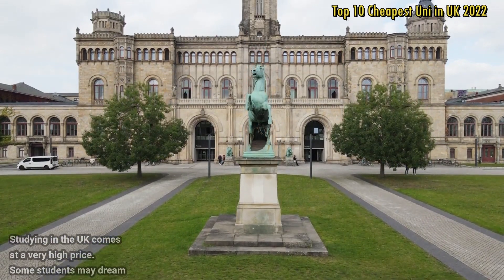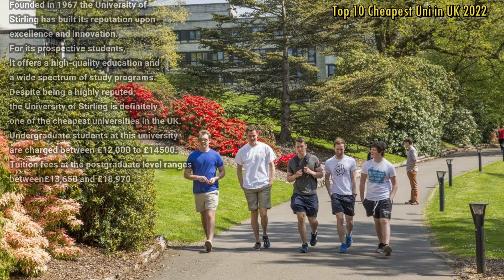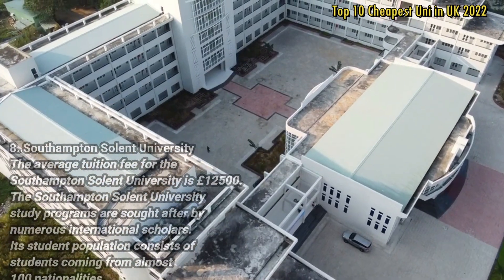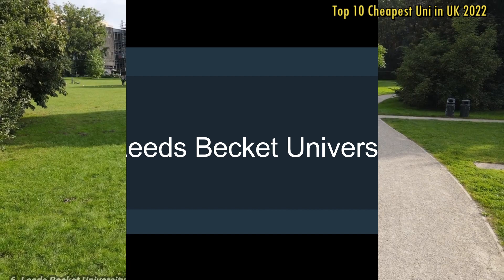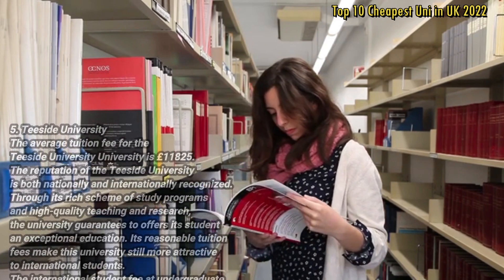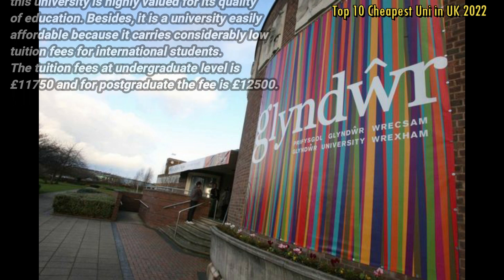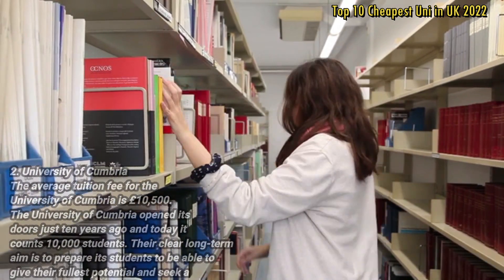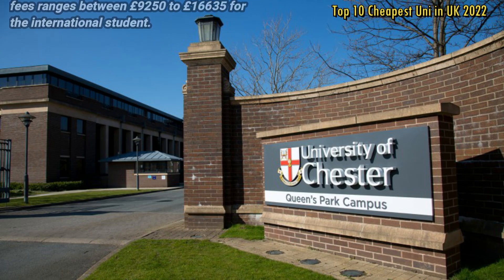Top10 Cheapest Universities in UK for International Students 2022|Top10 most affordable universities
Book Your Amber Student Accommodation;

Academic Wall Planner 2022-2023